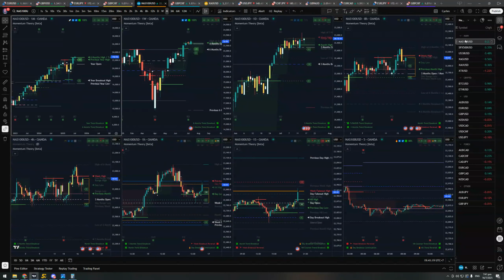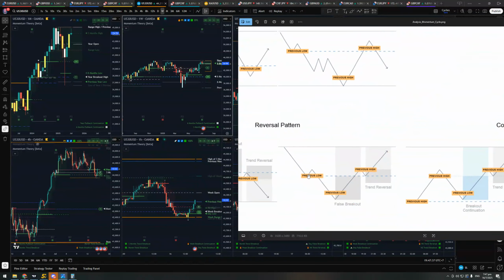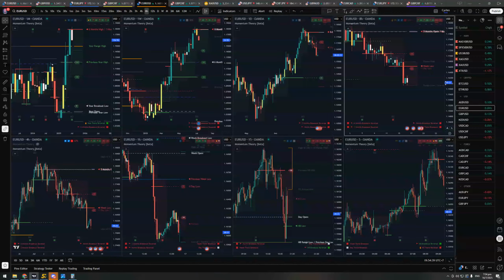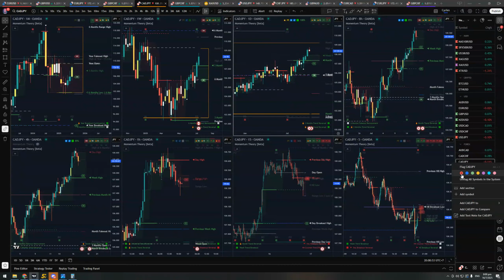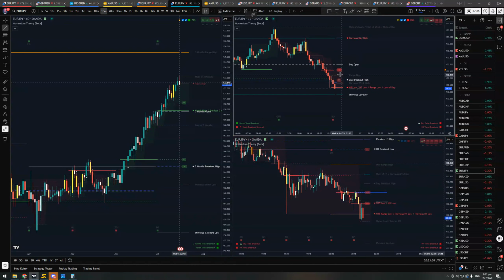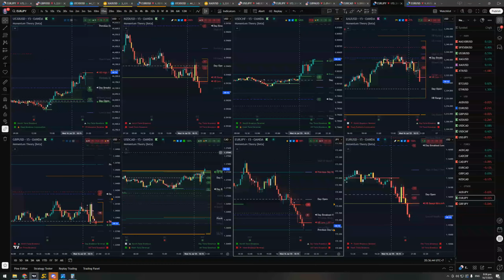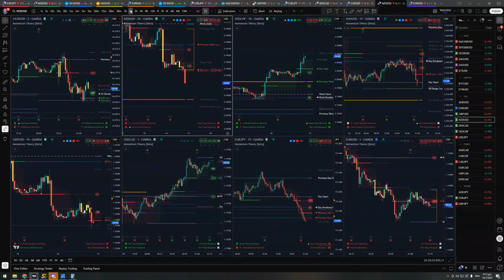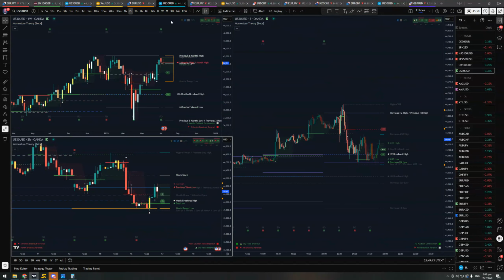New York Session LIVE - No Trades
Lots of movement in the market, but none of my setups showed up. I had a few pairs that I had the bias wrong, but just by following momentum I don't get triggered into taking any of them. Very boring video, but I always think it's important to also know when not to force trades.